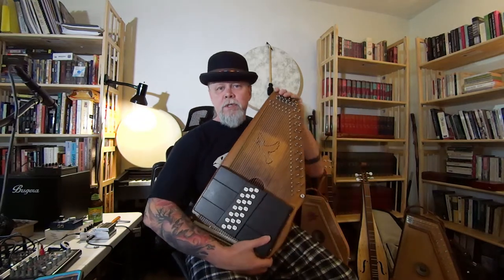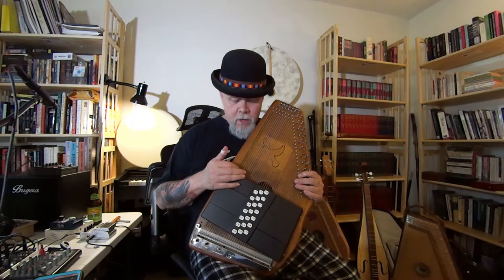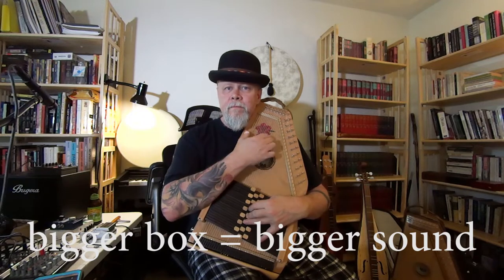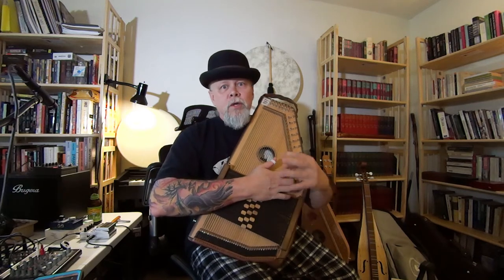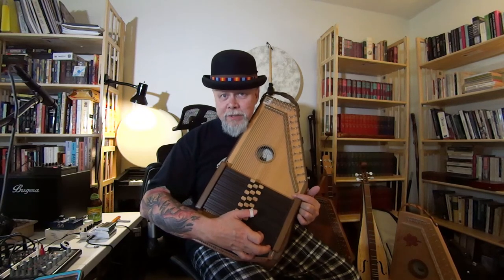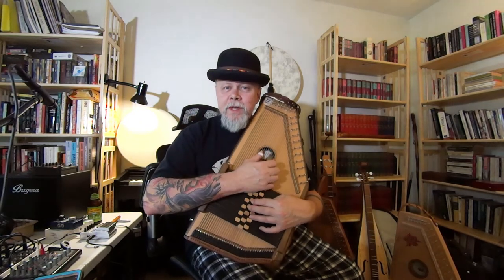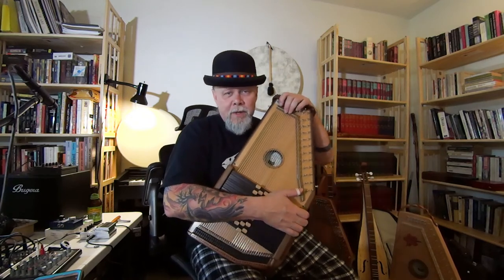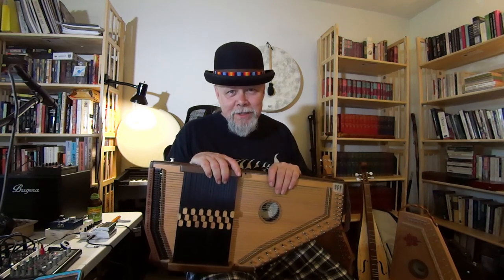Got Bass? Spotlight on the Baritone Autoharp Tuning.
I will put the actual string gauges in the next Autoharp Quarterly. (Actually it'll be the one AFTER the next one...probably around Jan 2021) Subscribe NOW so you won't miss it!  to subcribe to the AQ.

This Baritone Tuning is not recommended for the Oscar Schmidt or Chromaharp.  It really needs a deeper shell, so a Luthier harp is suggested. Hey if you want that big tone, get a big harp!   If you have and OS or Chromaharp, and you'd like to beef up your bass too, then watch this one

Here are the Bass String names, Low to high, for the Baritone.  If you want the actual string gauges (calculated to the d'Aigle Cascade frame) you will have to look for my article in the upcoming Quarterly.

Strings on the baritone: D E G A B C D E and from here chromatic on up to high A. Notice that it's chromatic up from string 8E (that pitch is found at position 5 on a standard tuning, and there are still missing notes above that in standard tuning.)